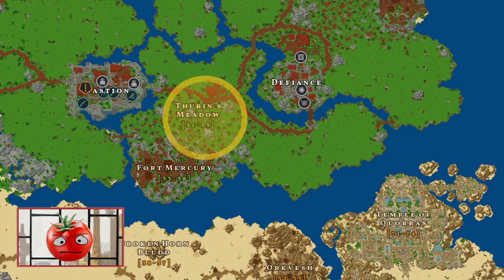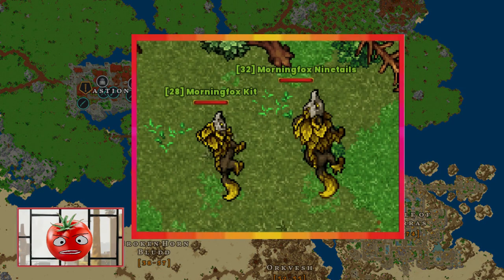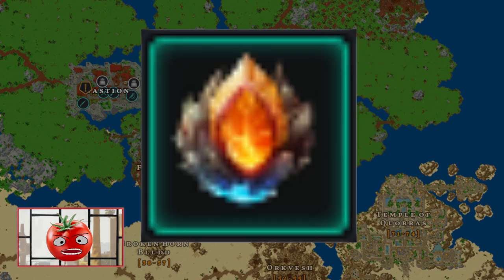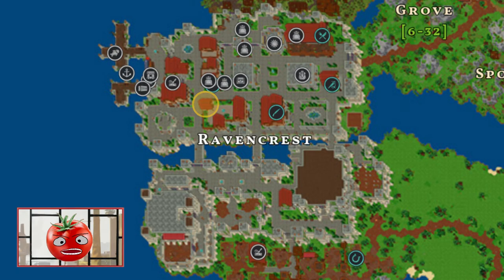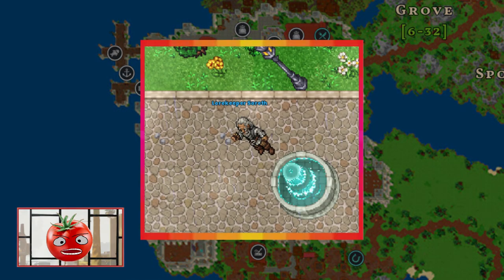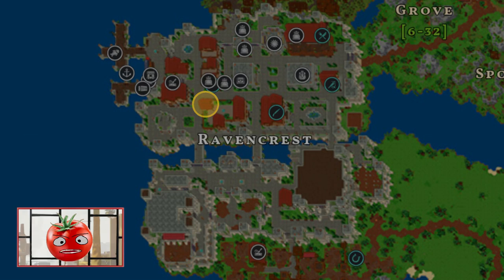Crystal Eye Staff - Ravendawn Cosmetic Guide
Did you seen this cool comsetic in Ravendawn and dont know how to get it?

Dont worry, in this video I will guide you step by step where is the place you need to go, what items do you need, which mobs to farm for drop, and who to talk to obtain it.

If you want to join on a new adventure, you can use this link to get 3 Days of Free Patron too for the Launch!